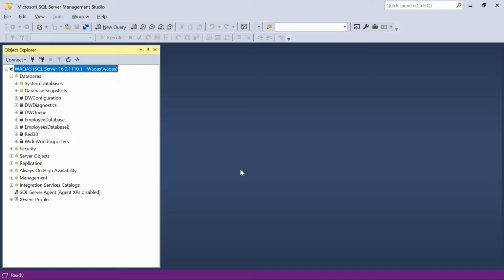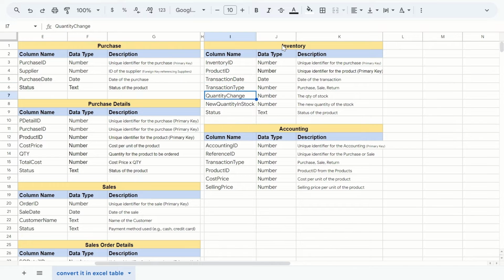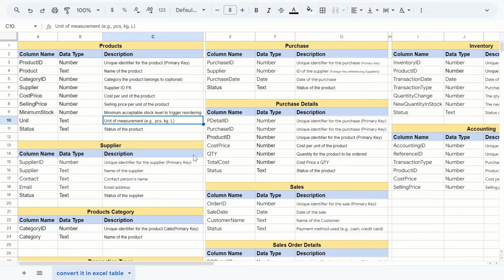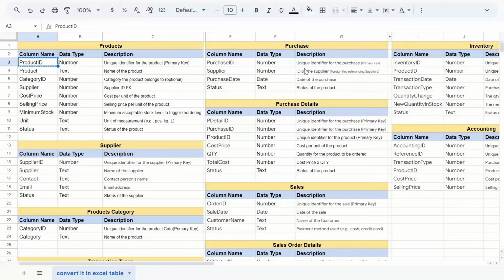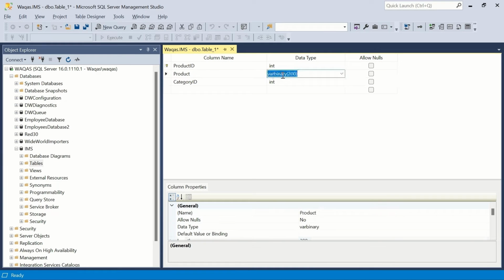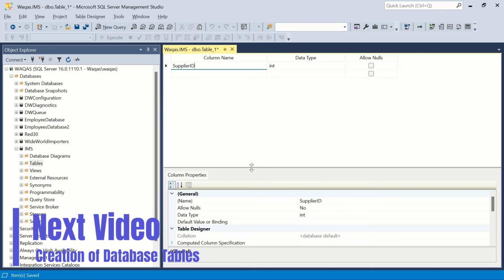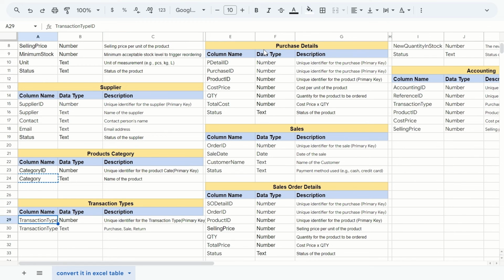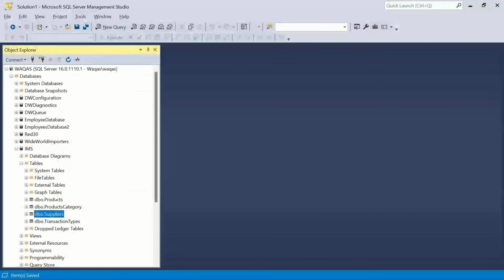Inventory Management System | Part-1 | Creation of Database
In this video, I will demonstrate how to create inventory management database in SQL Server.

Other YouTube Channels you may Like